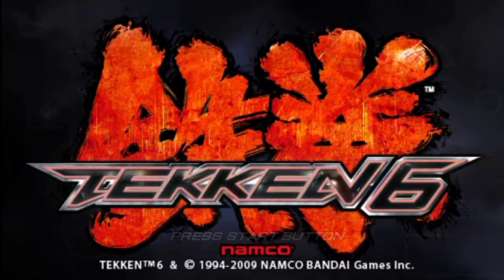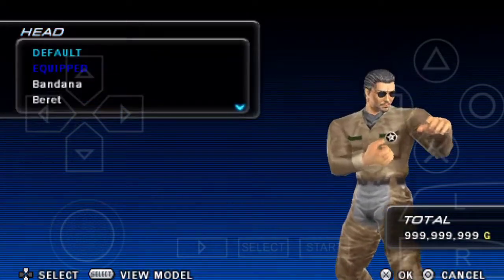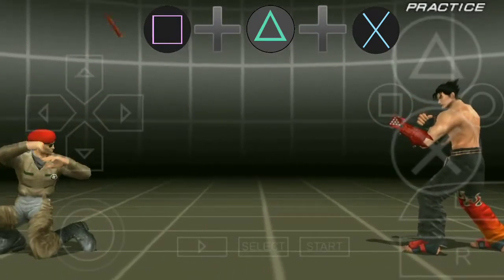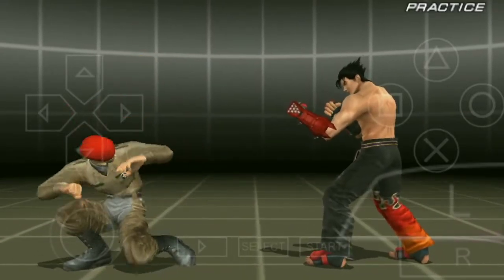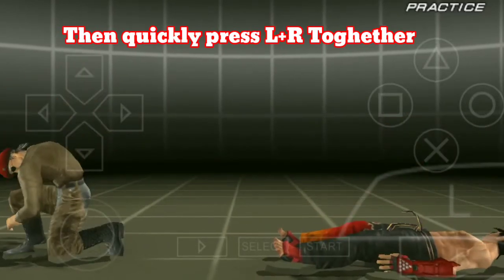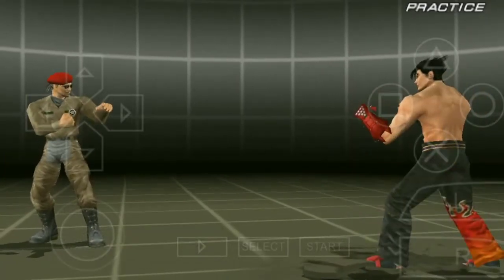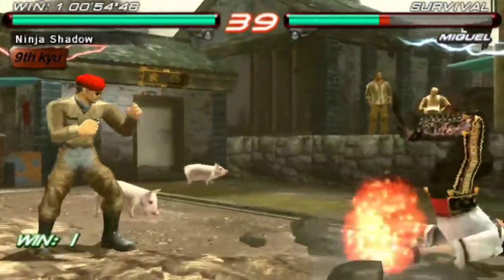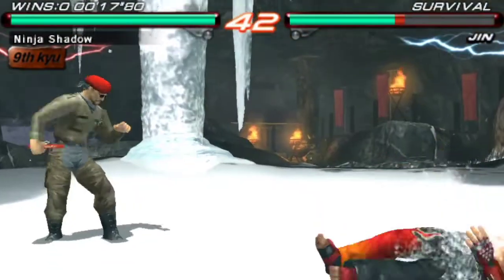How to use Beak's Dynamite item move in Tekken 6 Hindi Tutorial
Published on:-02/12/2021

Ninja Shadow Gaming#

Video Cover:-
Tekken 6 Beak's Dynamite item
Beak's dynamite 🧨
Tekken 6 mai Beak ka Dynamite item move kaise use kre step by step very easily 😜

            Move combo:-🔲➕🔼➕❌

NOTICE:- Guys ye new series hai Tekken 6 mai weapons use or woh bhi pure k pure hindi tutorial k sath I hope apko issme bhi kafi maza aiga toh dekhiye or sikhike.

               (Items moves of Tekken 6)